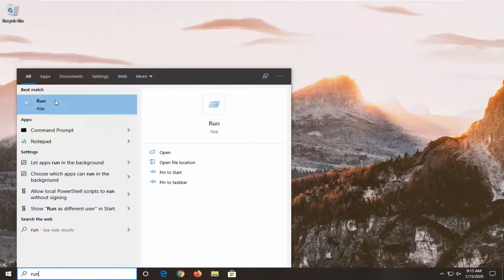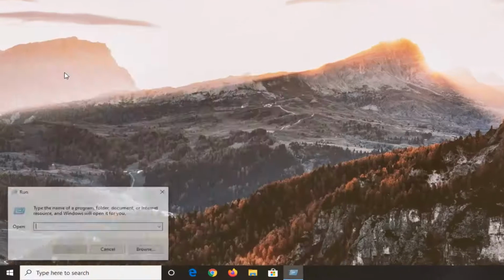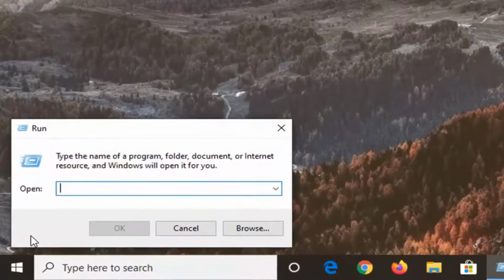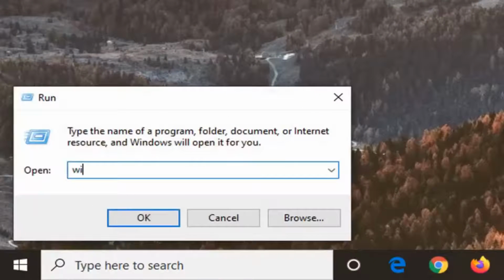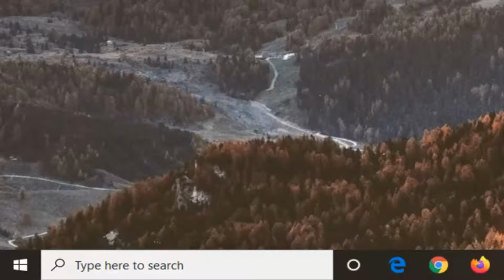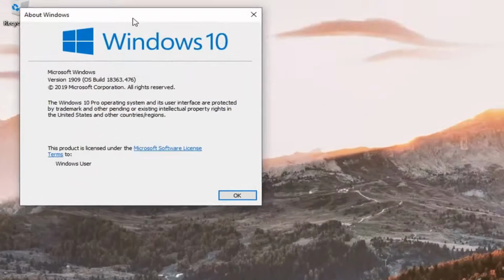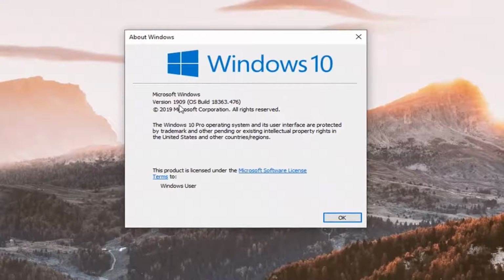How to Find Which Windows 10 Version Are You Using [Tutorial]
This question is asked by so many readers via emails and comments, so today I decided to post a tutorial to find out information about the installed Windows version in any computer.

You may not have really thought about Windows build numbers in the past unless it was part of your job to do so. But they’ve become more important with Windows 10. Here’s how to find out what build—and edition and version—of Windows 10 you’re running.

Windows has always used build numbers. They represent significant updates to Windows. Traditionally, most people have referred to Windows based on the major, named version they’re using—Windows Vista, 7, 8, and so on. Within those versions, we also had service packs to refer to: Windows 7 Service Pack 1, for example.

With Windows 10, things have changed a bit. For one thing, Microsoft claims there will be no more new versions of Windows—Windows 10 is here to stay. Microsoft has also done away with service packs, instead moving to releasing two big builds each year and giving them names. If you really need to refer to a specific version of Windows, though, it’s easiest to refer to it by its version number. Microsoft has hidden the version number somewhat in an attempt to make Windows 10 look always-up-to-date, but it’s not hard to find.